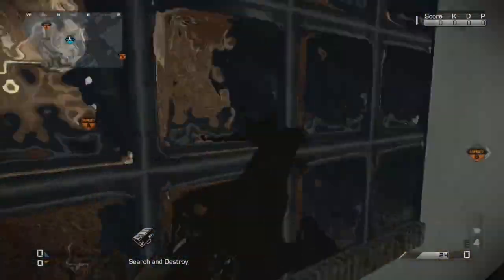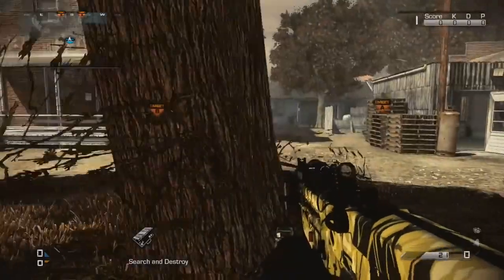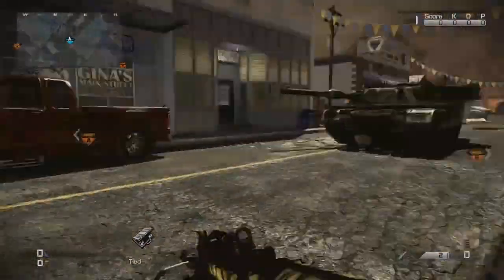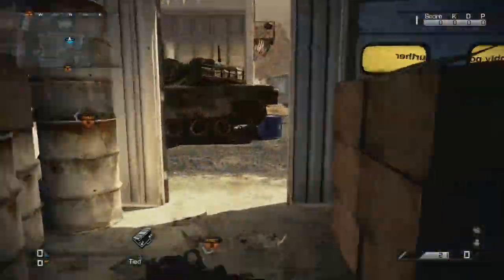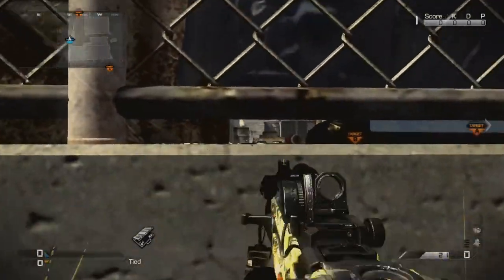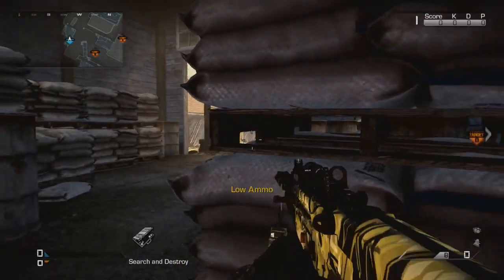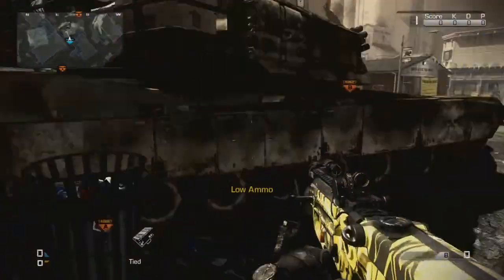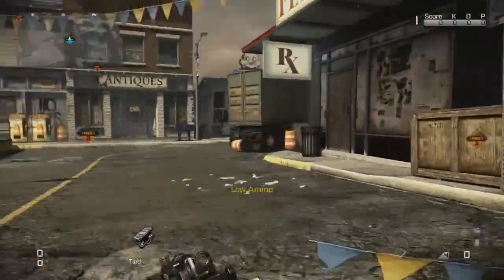Warhawk Jumps and Spots (MLG) #2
Second Episode of the series! If you have missed the first episode which was a map guide on Freight
►The Last Episode of the series -
Make sure you Like and give us feedback on the video!